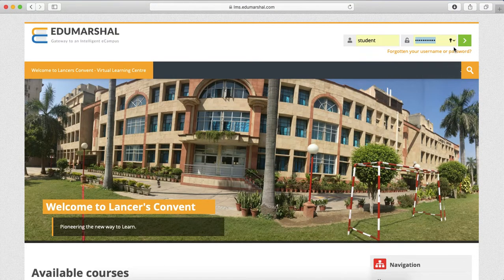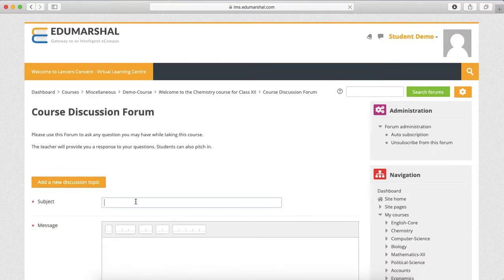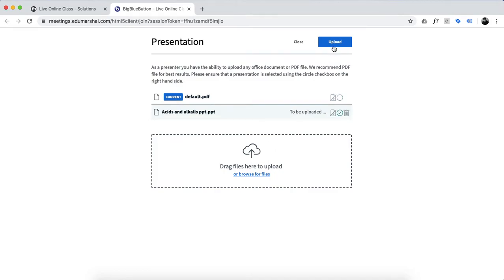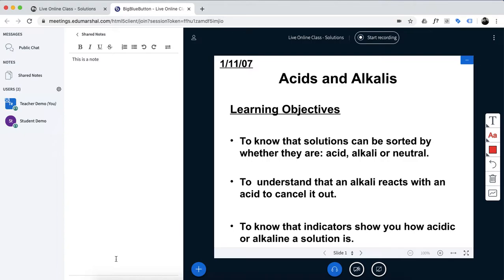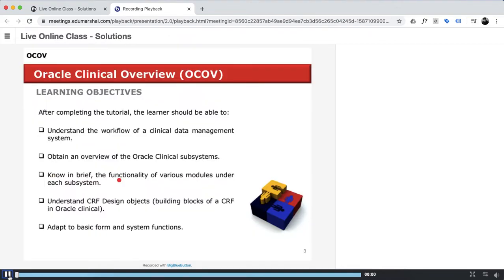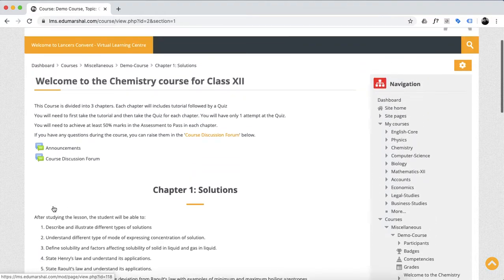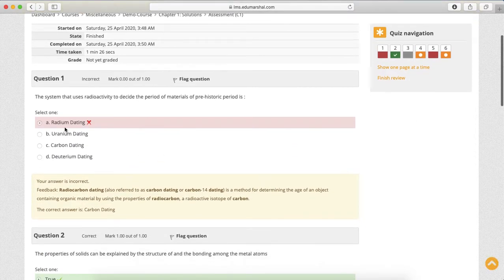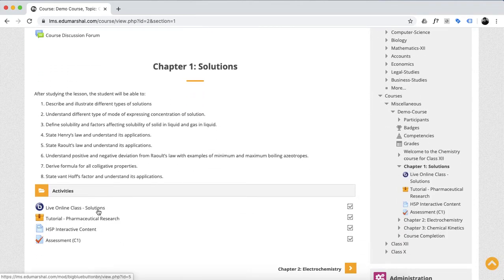Edumarshal | LMS and Web-conferencing tools | e Learning Tool Tutorial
Edumarshal offers an online, integrated and seamless solution to create an online extension of your school. Edumarshal Web-conferencing system, offers an online class platform customized to your needs and can be scaled as per your requirements.

We are excited to launch our online learning solution for schools, that brings together the best of a Web-Conferencing System for conducting Online classes + Learning Management System for asynchronous learning, assessments and grading.
1. Web-Conferencing for Online classes is the need of the hour
2. Learning Management System enables learning beyond the classroom